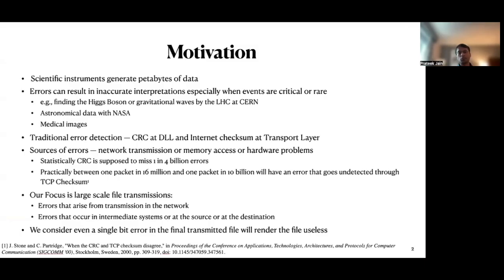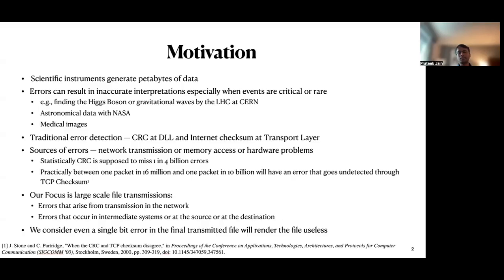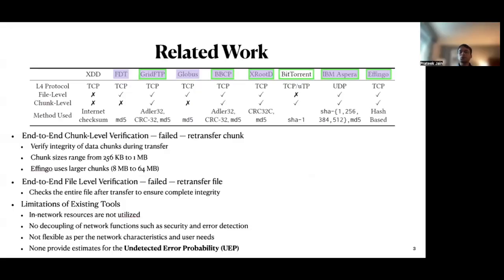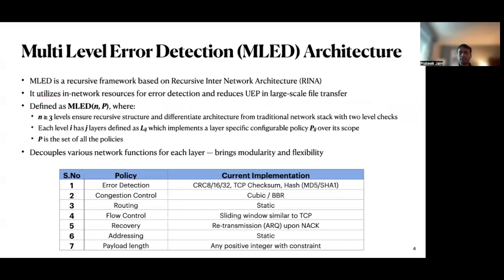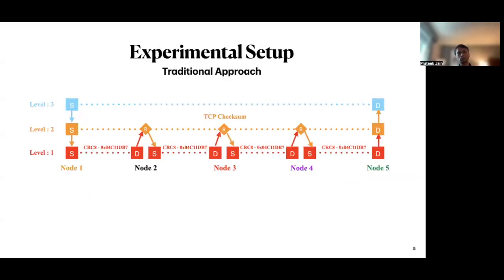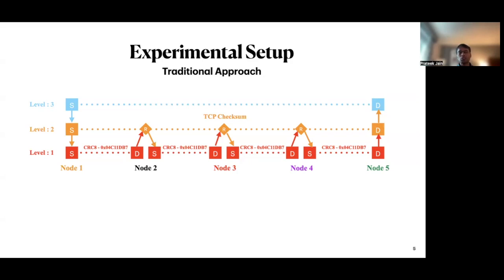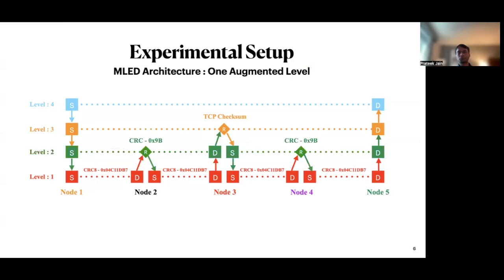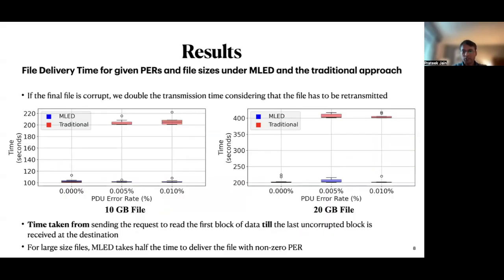2C Design and Modeling of a New File Transfer Architecture to Reduce Undetected Errors Evaluated in